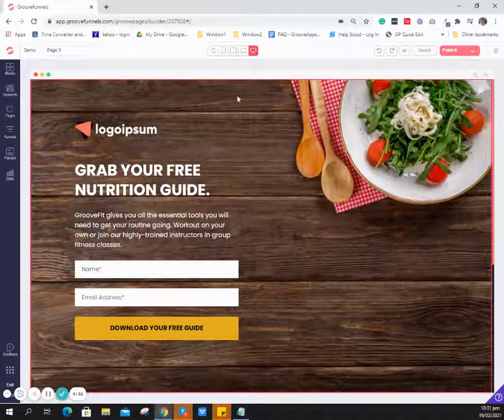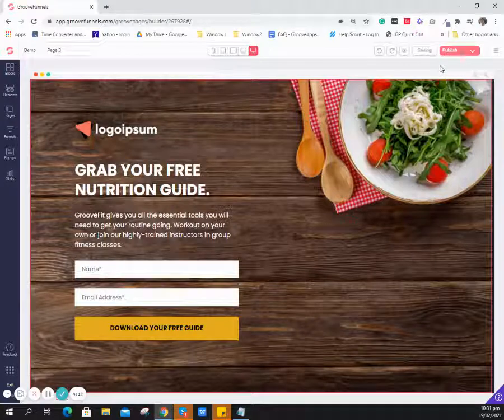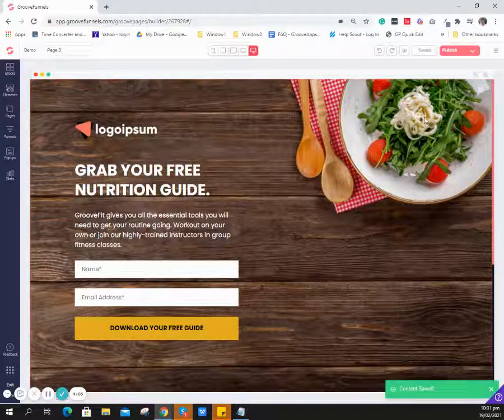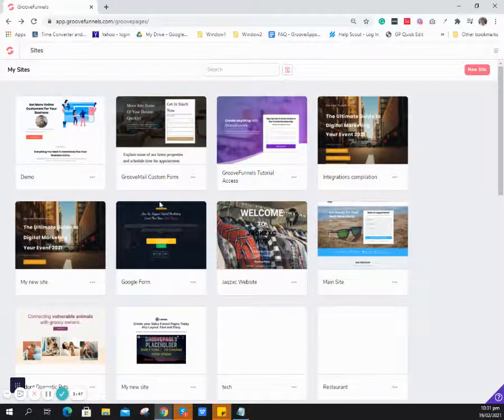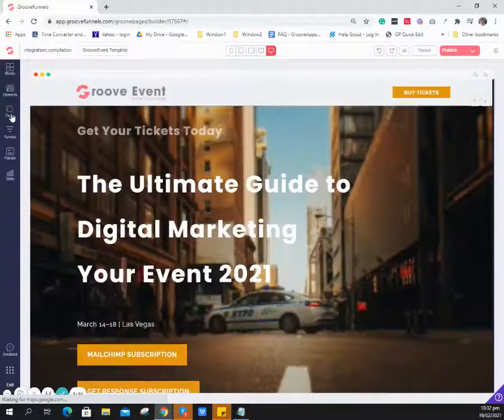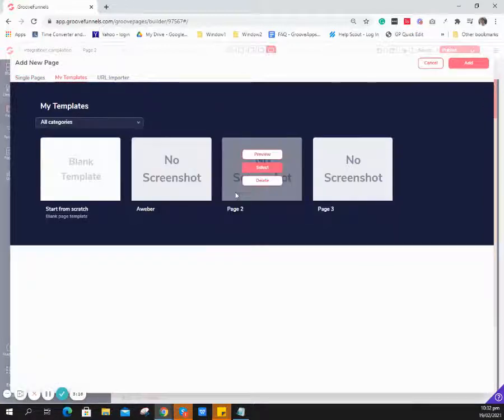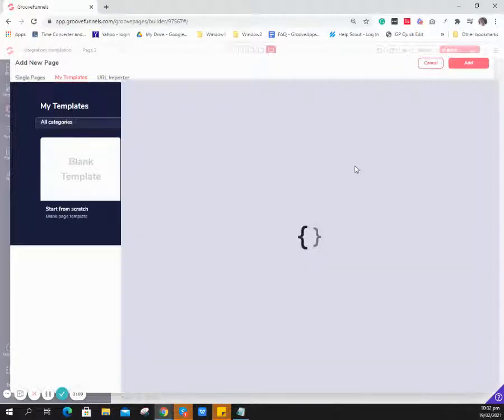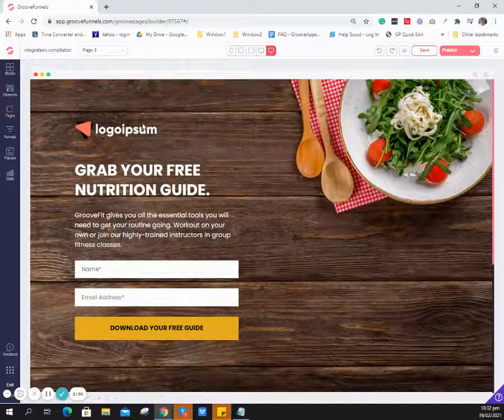Save Page template (workaround for HTML code editor)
You want to move over a specific page from one site to another site you have on GroovePages? Here is a quick guide on how to do it.